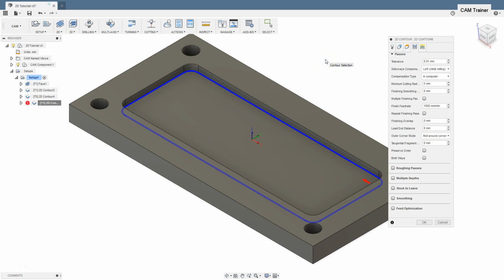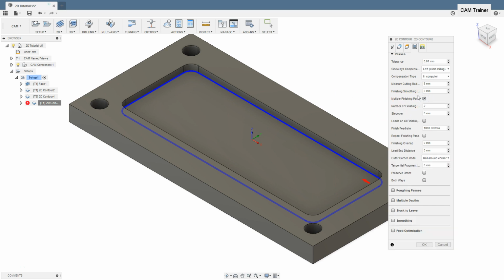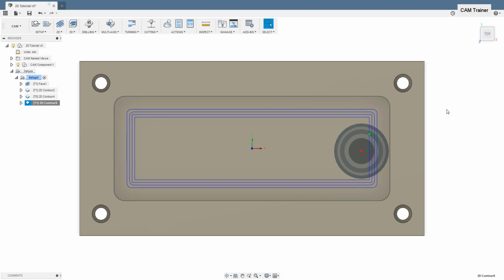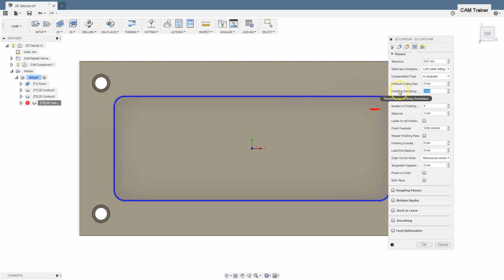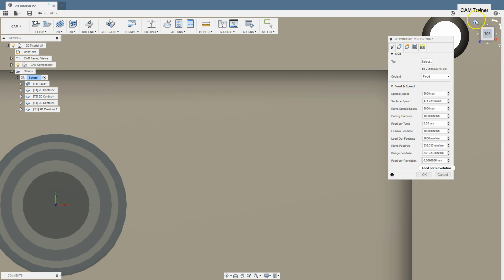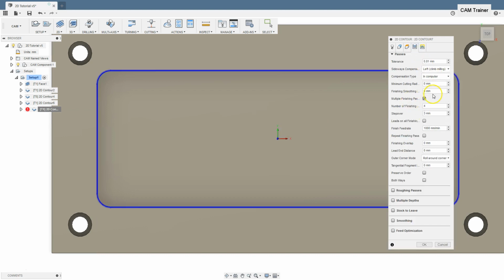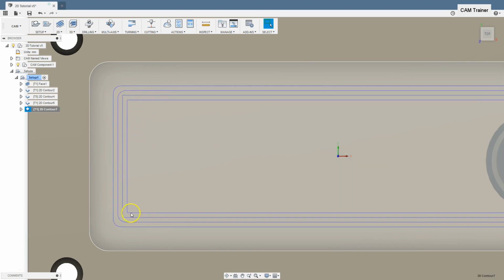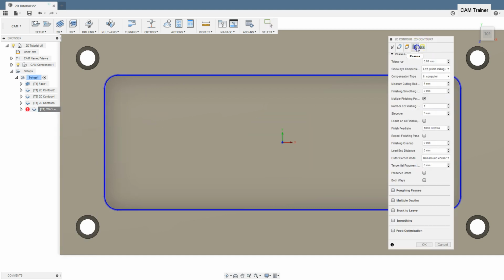Fusion 360 CAM - Multiple Finishing Passes and Finishing Smoothing Deviation - 2D Contour part 8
Multiple Finishing Passes and Finishing Smoothing Deviation in Fusion 360